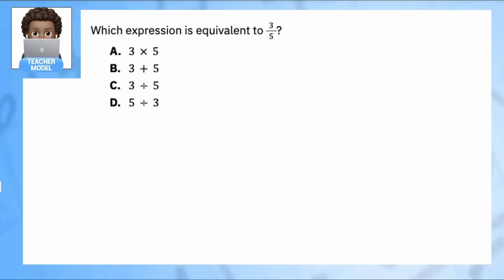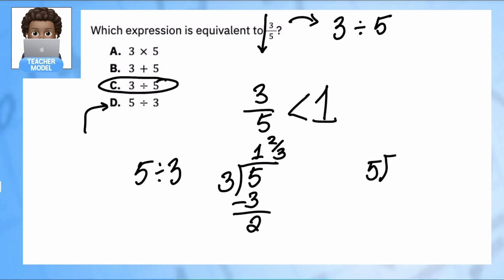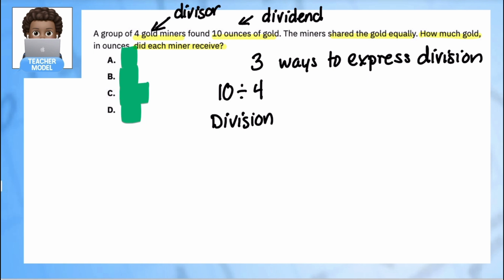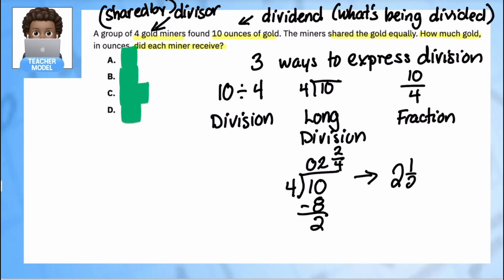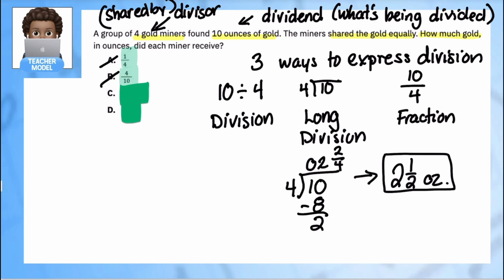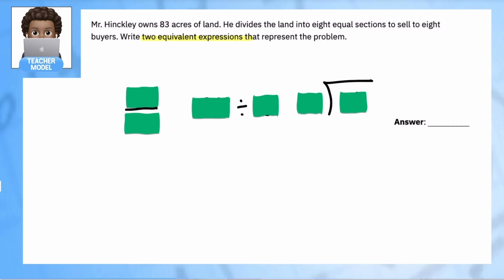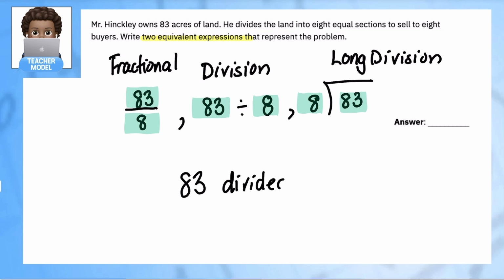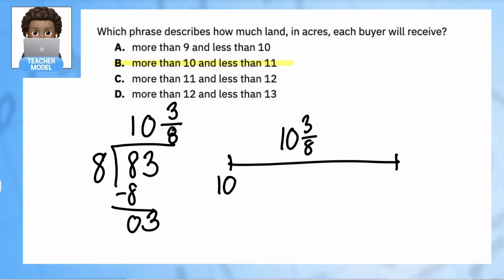How can we express a division problem in fractional form instead of using a division symbol?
5th Grade Lesson 07: Expressing Division in Fractional Form 5.NF.3

You CAN represent division as a fraction and interpret problems as dividing the numerator by the denominator. You CAN express quotients as fraction or mixed numbers.

In this lesson you'll learn how to:
1. Accurately identify the dividend and divisor in a problem
2. Express division in three different ways
3. Express quotients as fractions or mixed numbers